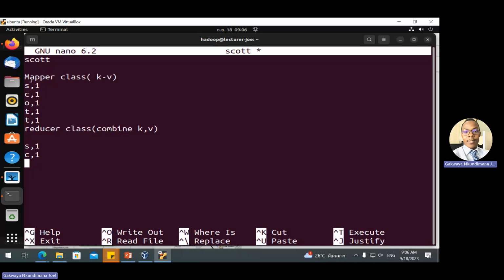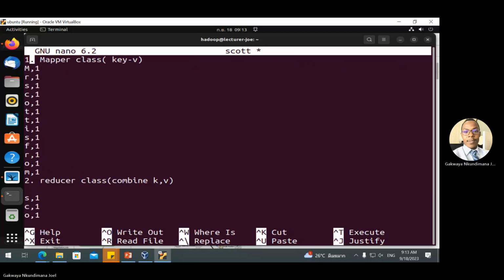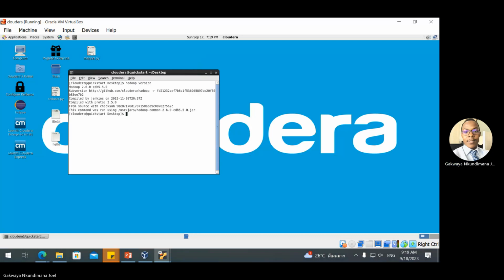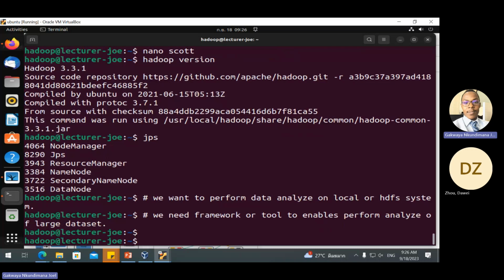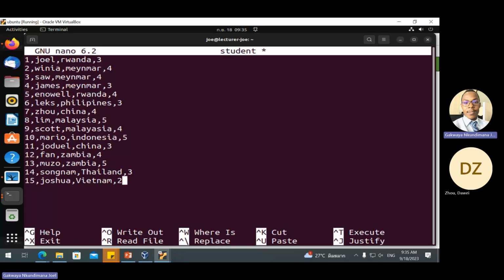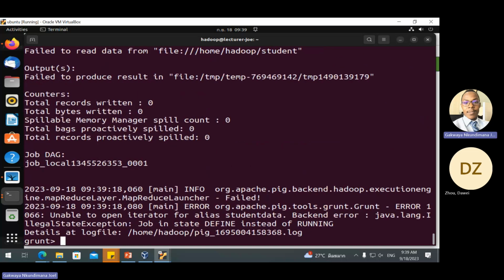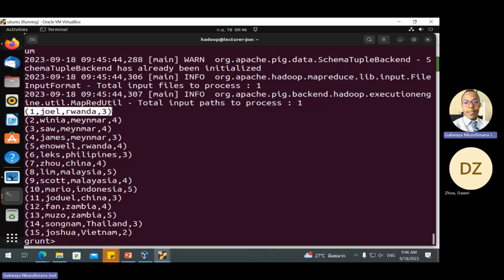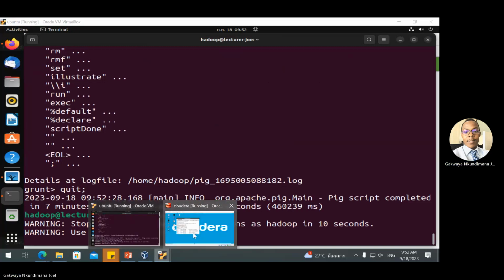APACHE PIG 2